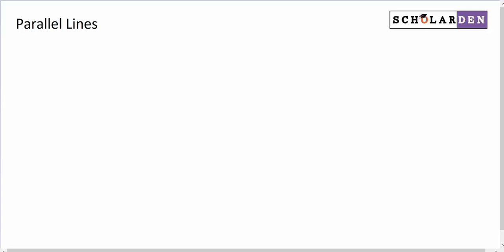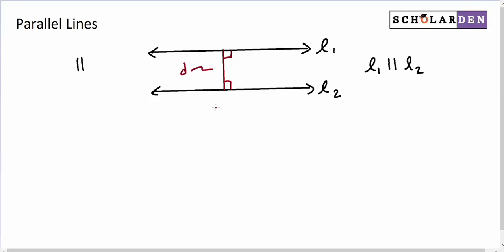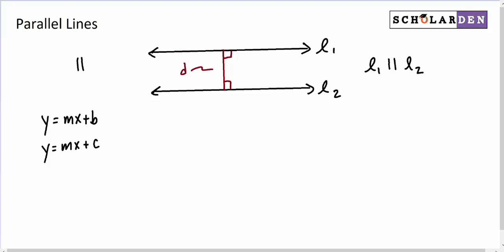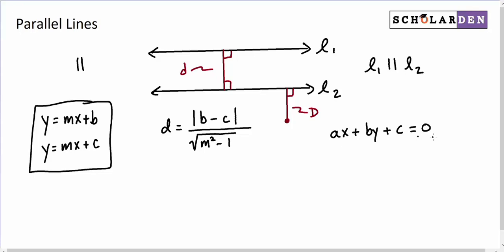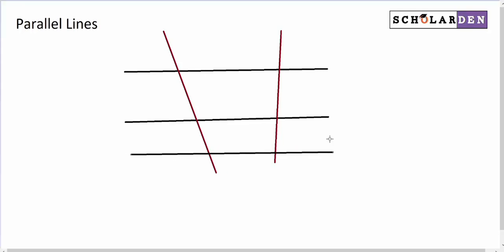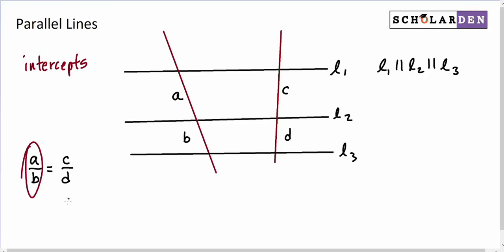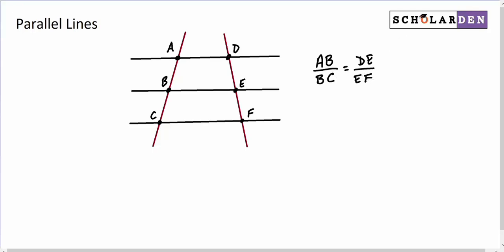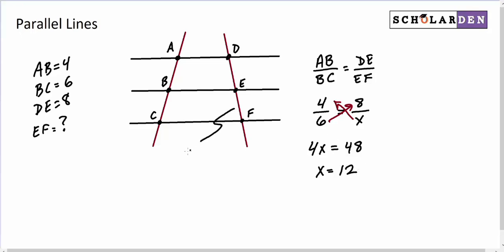Why Parallel Lines NEVER Touch (Geometry Explained)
In this video, we dive into the fascinating world of geometry to explore the concept of parallel lines and why they NEVER touch. Have you ever wondered what makes parallel lines so unique? We'll break down the definition and meaning of parallel lines, explaining how they maintain a constant distance apart and why they never intersect, no matter how far they are extended.

We'll also touch on related concepts such as perpendicular lines, angles formed with parallel lines, and the relationship between parallel lines and transversals. Through practical examples and clear explanations, you'll gain a better understanding of parallel lines and their equations, including how to identify them in geometry problems.

Whether you're preparing for the GRE or SAT or just looking to sharpen your math skills, this video will provide you with essential insights and formulas related to parallel lines. Join us as we unravel the mysteries of this fundamental geometric principle and enhance your u

Parallel Lines Formula:

y = mx + b is the general formula for any line, and the other line is mx + c.

Notice m that's because, as I just said, parallel lines have the same slope, so I can  put an m in both slots, and these two lines will have different y-intercepts, so the formula for  the distance between those two lines is the distance equals the absolute value of b minus c over the Square t of the slope squared minus 1 all right, and while we're on the topic, the  distance between a line and a point, which would be the length of a segment connecting a point to A line that makes a right angle to the line, so this distance here, I'll call that capital D  this formula calls for the equation of the line to be written in what we call standard form, this  was slope intercept form standard form of a line is ax + b y + c = 0 so if we wanted  the distance between a line written in standard form and any point, which I'll call x1 y1 one that distance can be given by this formula the absolute value of aX1 + bY1 + c all over  the square root of a2 + b2 so two formulas distance between between two parallel lines and  distance between a point and any line all right let's talk a little bit more about parallel lines  a line that goes through two parallel lines is called a transversal so here are two parallel lines  all right and then this red line is an example of a transversal just cuts through both okay now  Say we had another transversal over here and we added a third parallel line,

Intercepts:

So there's an interesting property of those lengths, those distances a, b, c d, and is that a is to b as c is to d, so the ratios of what is called the intercepts of these segments a, b, c, and d are called Intercepts.

The ratio of the intercepts of one line, the a, and b is  equal to the ratio of the intercepts of any other line that cuts through the same parallel  lines, so let's use that property to do an example problem, I'll make three parallel lines, and now I'll make two transversals going through those, and I'm going to label these points now that of intersection here a b c and these will be d, e, and f, so according to that rule, we learned of the ratios being  equal; we can say that the length AB is to the length BC as DE is to EF, so say you were told that AB was 4, BC was 6, and DE was 8 now, of course, these are not drawn to  scale, so these lengths do not look like they reflect these numbers, to find EF, we would plug our distances or say lengths into this formula AB is 4, BC is 6, D is 8, and EF is what we're looking for, so I'm going to call that X, so 4 is to 6 as 8 is to X. We could cross multiply 4X = 48 just going up here and up here how we solve proportions divide both sides by four, and we get X has to equal 12, so EF is 12, so a definition of parallel lines that have no point of intersection A symbol for parallel those double lines a couple formulas for distances and this relationship between the intercepts of transversals that cut through parallel lines.